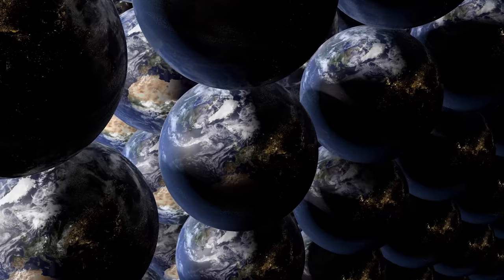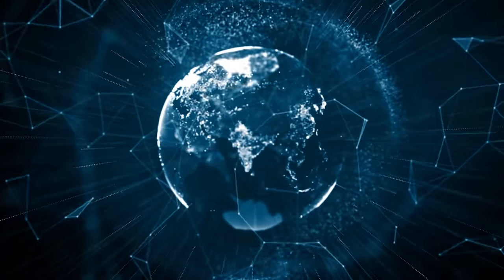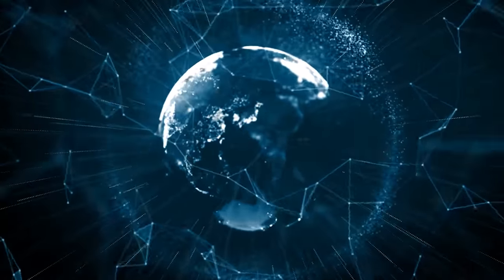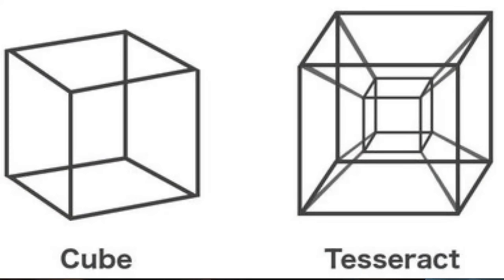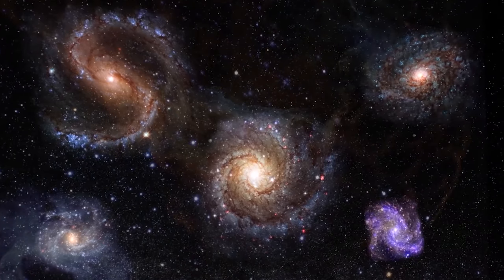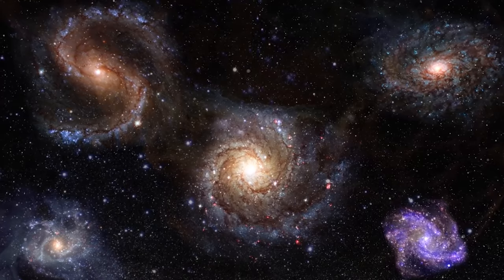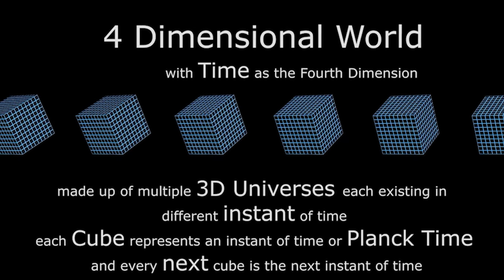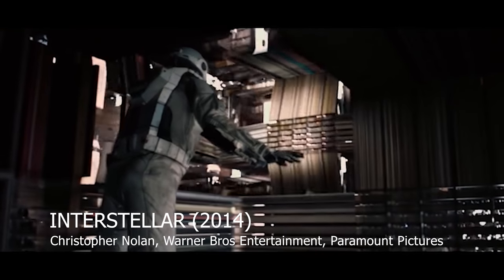MYSTERY BEHIND THE MULTI-VERSE! Beyond The POSSIBLITIES OF IMAGINATION! Documentary! 2022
MYSTERY BEHIND THE MULTI-VERSE! Beyond The POSSIBLITIES OF IMAGINATION! Documentary! Could A Lifeform Harness the Power of Time? Physicist and Theorist discuss the Dimensions from 1-11! Buckle Up! 2022

Share Your Incredible Videos To the World! We are not Alone!